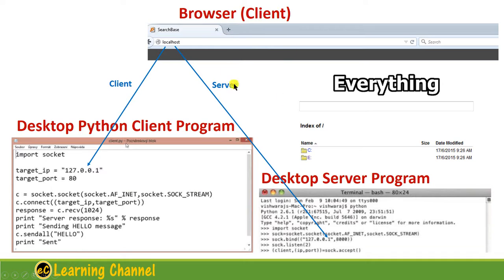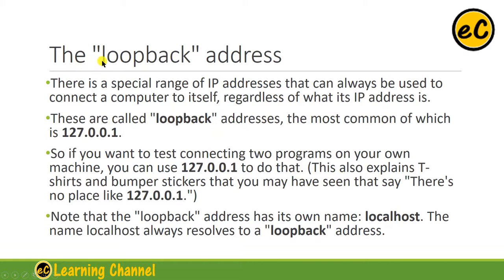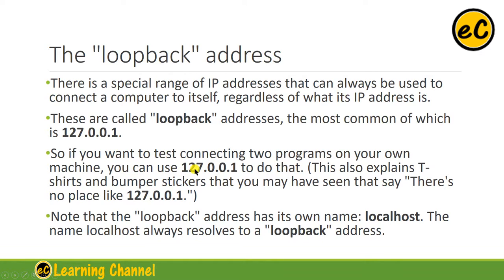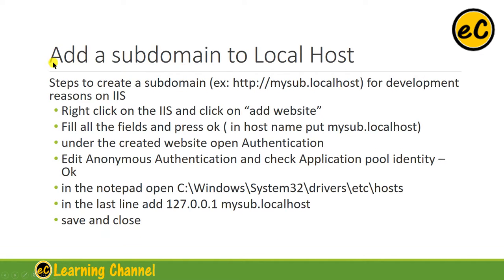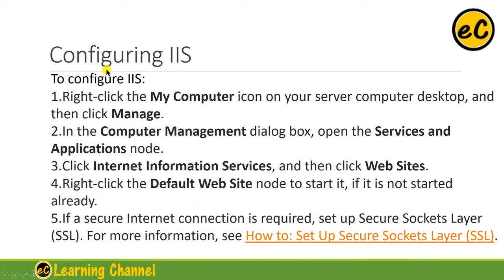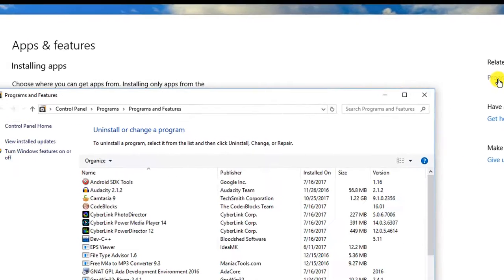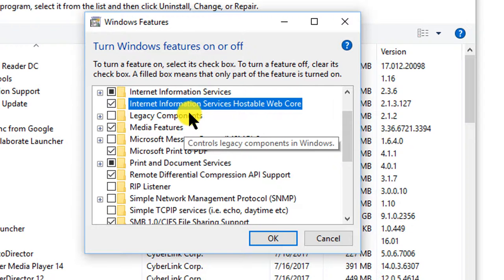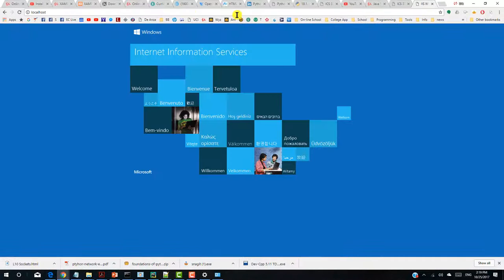Turn on Local Host on Windows 10